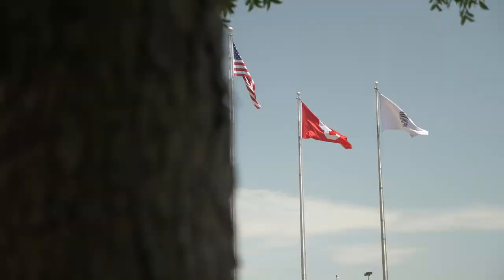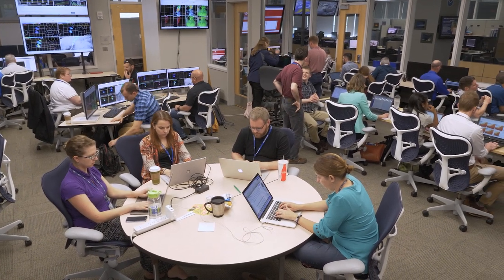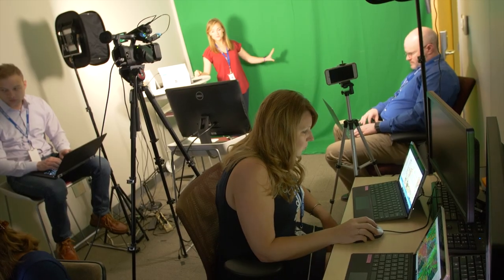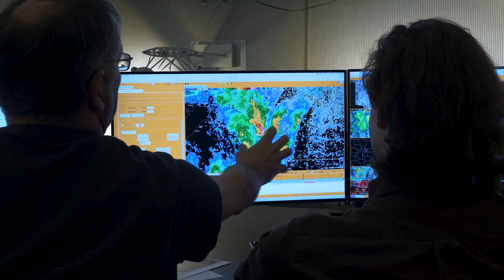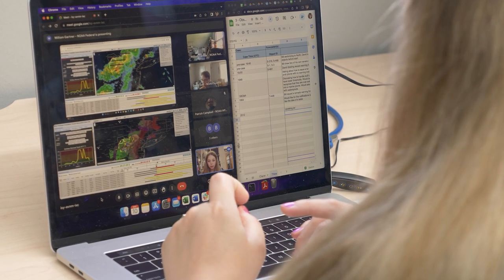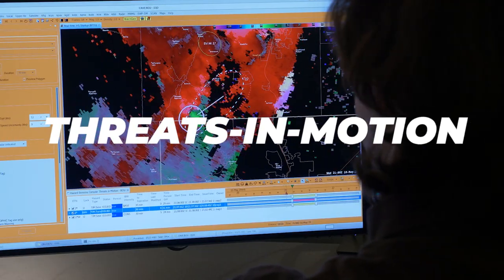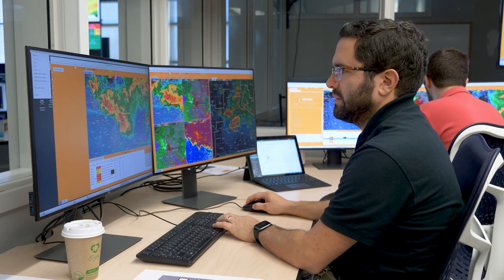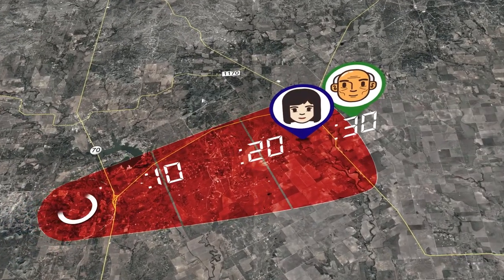2023 Spring Recap: NOAA Hazardous Weather Testbed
We recap the 2023 Spring activity at the NOAA Hazardous Weather Testbed (HWT). Located in Norman, Oklahoma, the HWT is both a conceptual framework as well as a physical space that aims to bridge the gap between scientific advancement and operational meteorology.